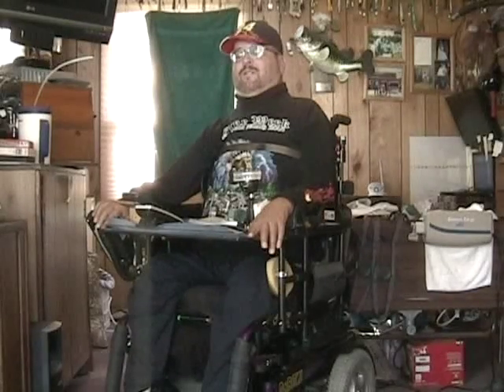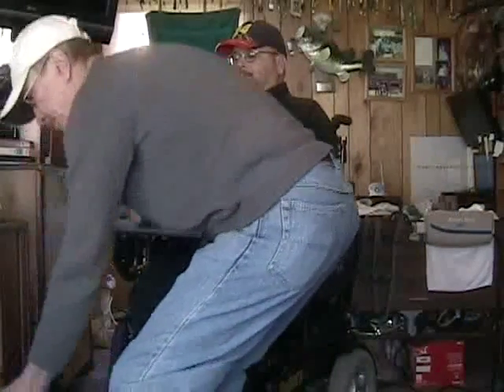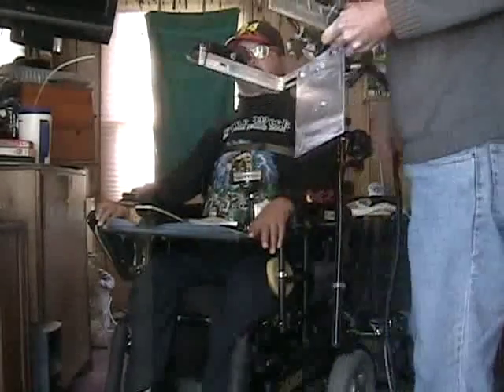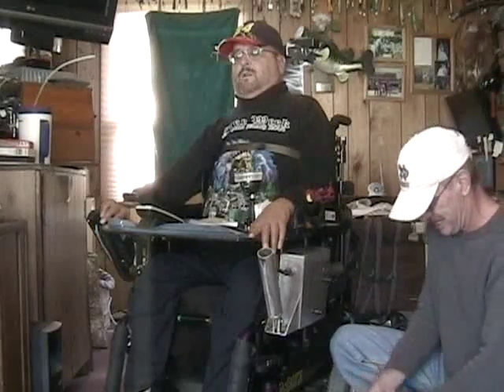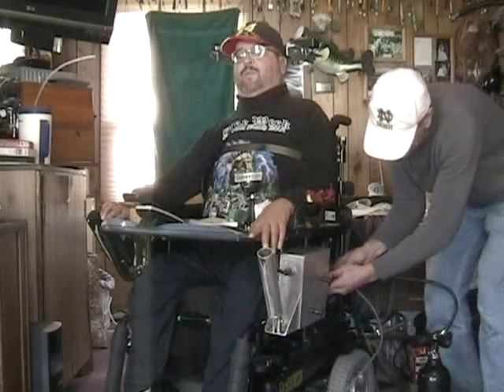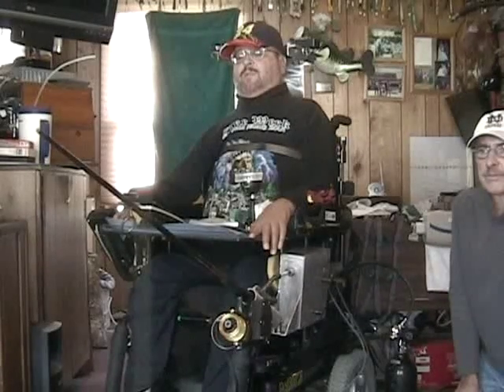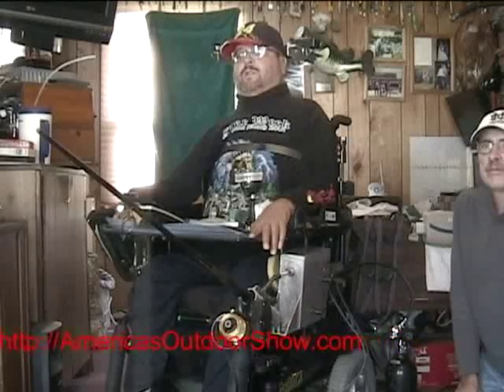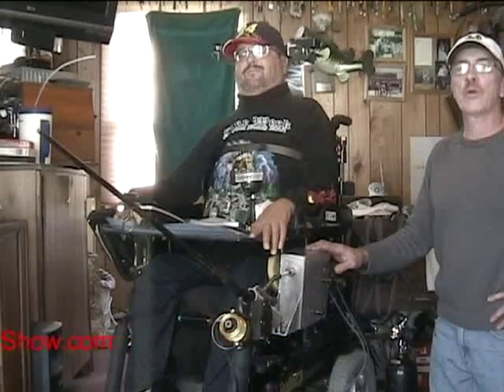Fishing Abilities Inc. Manufacturing Fishing systems for disabled sportsmen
I've been a quadriplegic for 31 years, but wasn't about to let that stop me from my love of Fishing. Now with help of some friends we have decided to remanufacture the fishing system that I have developed over the last 31 years in order to help others with disabilities like mine to be able to fish as well. Check out this video see how my fishing system operates and let me know if there's anybody you know that could use something like this.